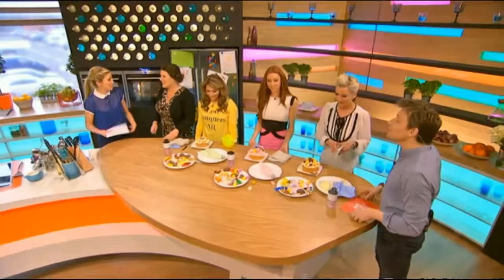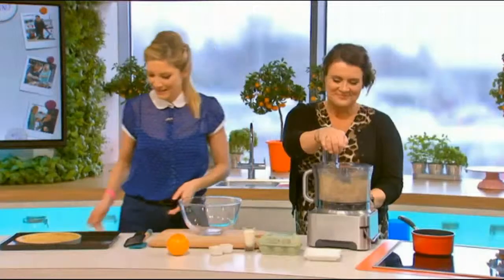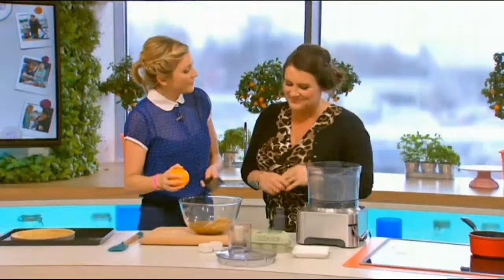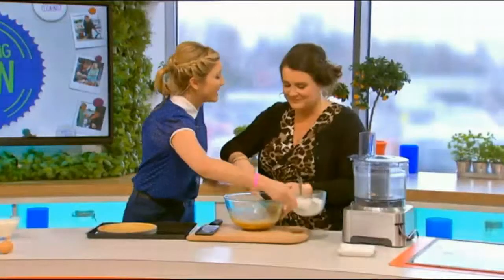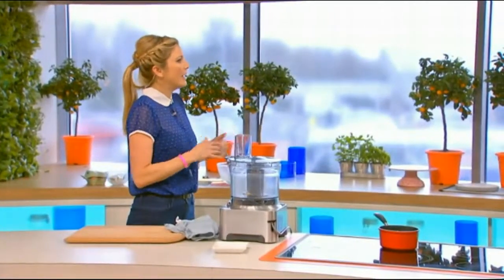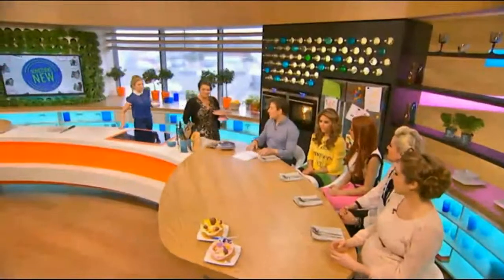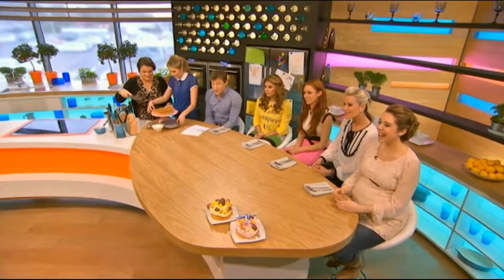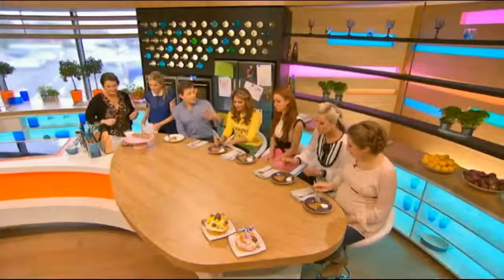Jo Wheatley What's Cooking e5 - 29th March 2013